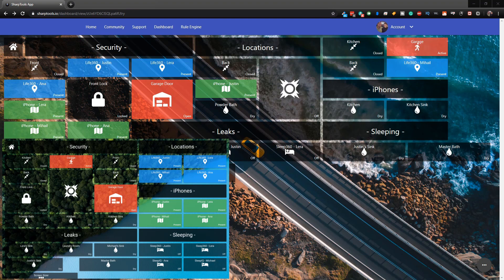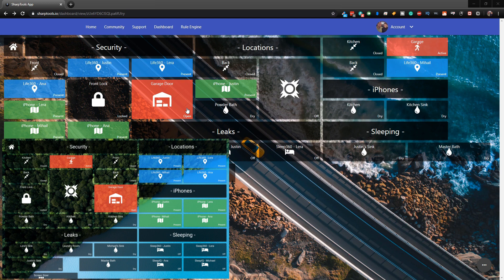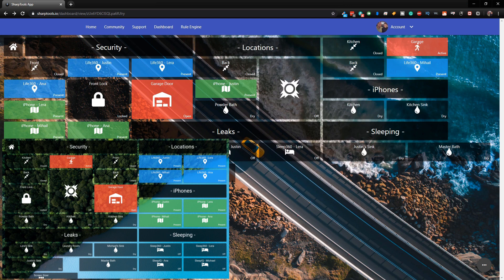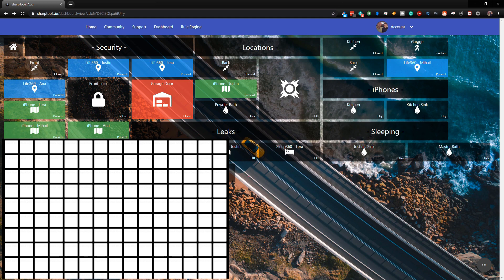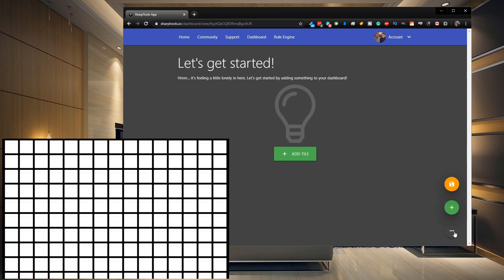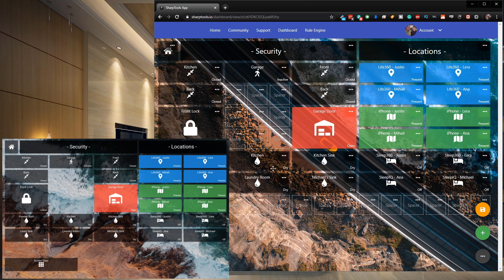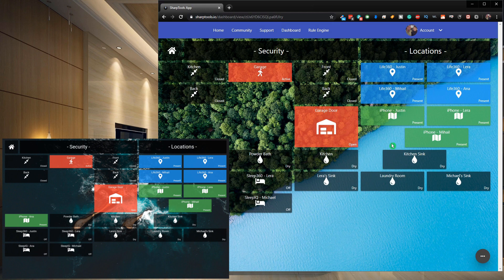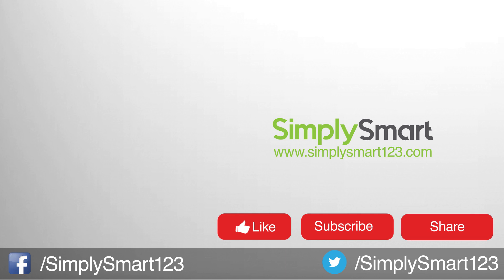Design Tablet Dashboard on a Computer Perfectly | SharpTools (2020)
In this video, I will show you how to design your SharpTools Dashboards on a computer so they will look perfect on your Fire Tablet. Sharptools dashboard design is easy on a computer once you know this trick. The key is to mimic your Fire Tablet screen on your computer so then when you open up your SharpTools Dashboard on your tablet it will look perfect.

You can also make changes to your Sharptools Dashboard on your computer screen and each time you save your SharpTools dashboard your tablet will auto-update with the changes. This will ensure you are getting the desired look on your Fire Tablet. Just have your Fire Tablet next to you when doing your edits.

Step 1

Step 2

Step 3